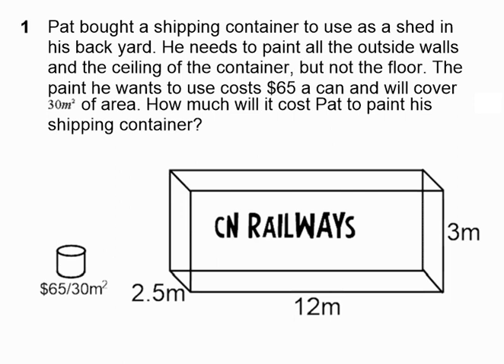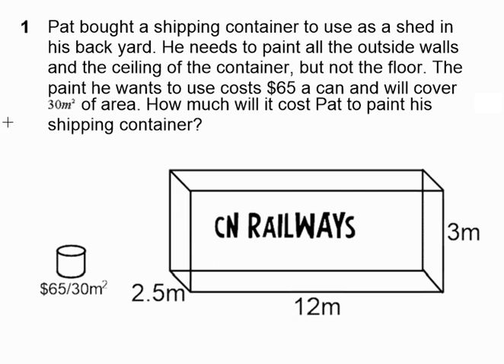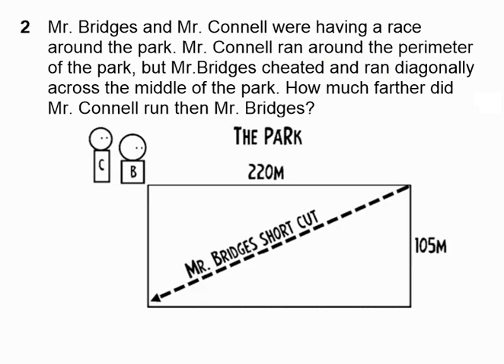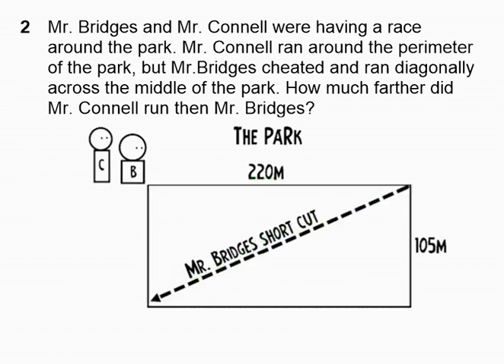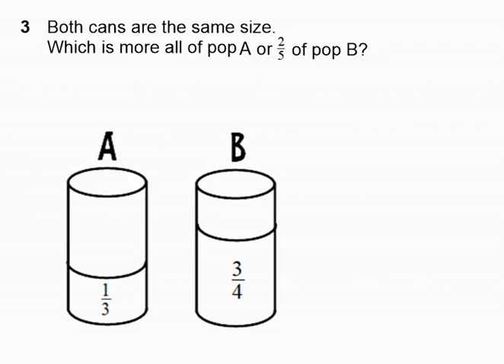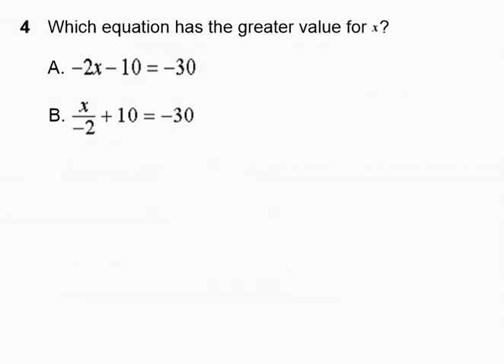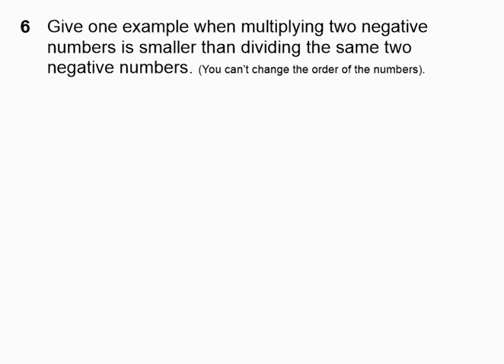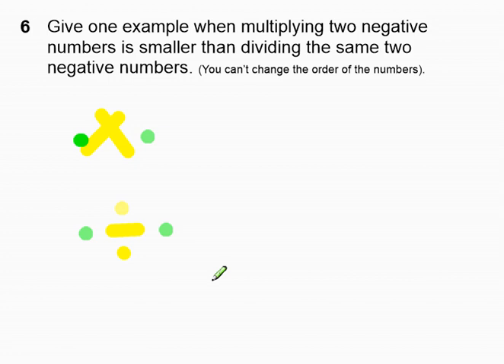Reachback 7 Grade 8